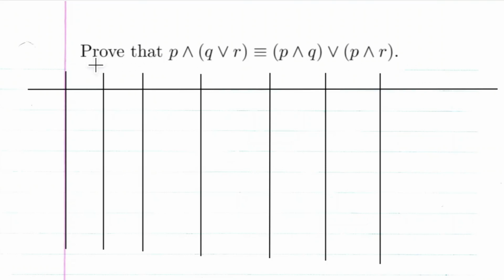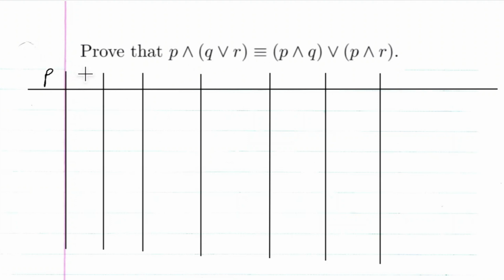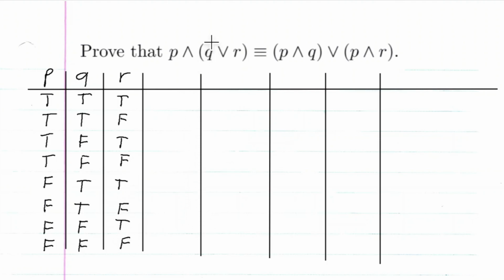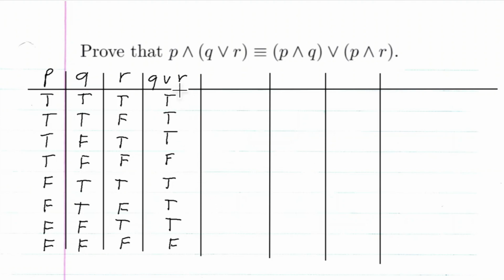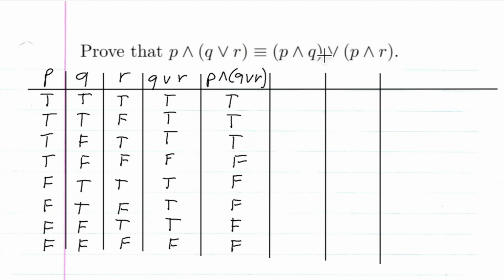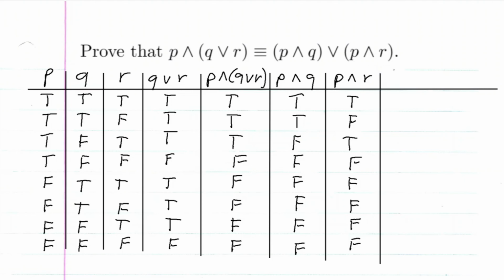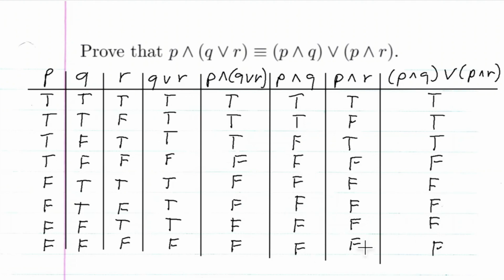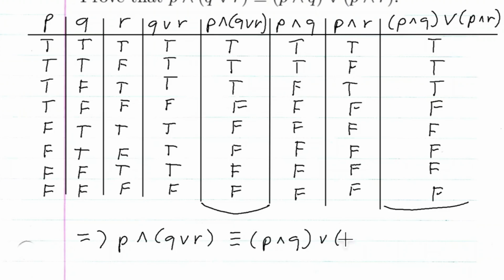Prove one of the Distributive Laws for Propositions.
Here we are proving a logical equivalence among propositions. This theorem is covered in "A Transition to Advanced Mathematics," by Smith, Eggen, and St. Andre.